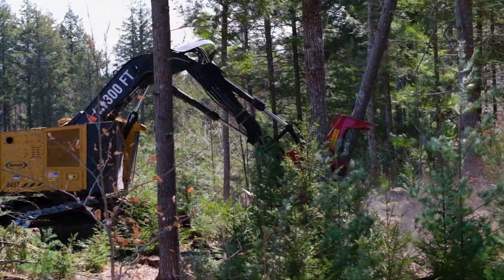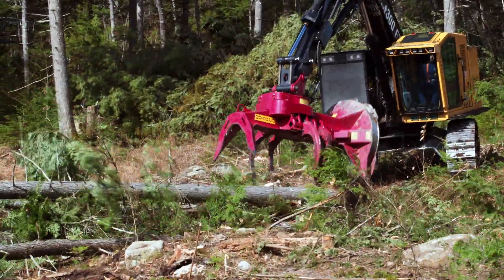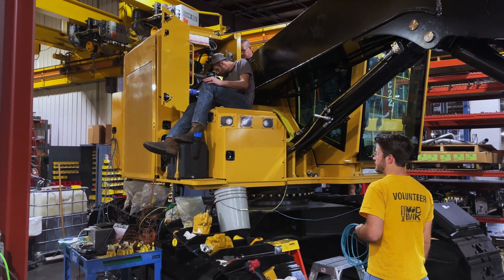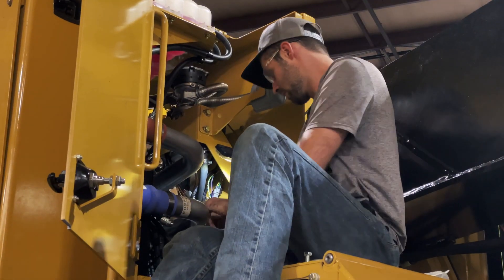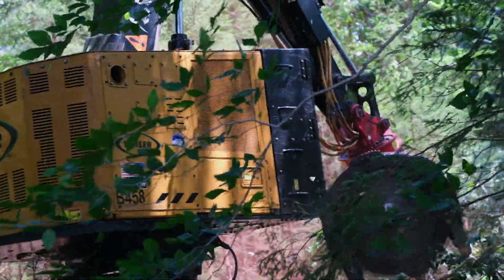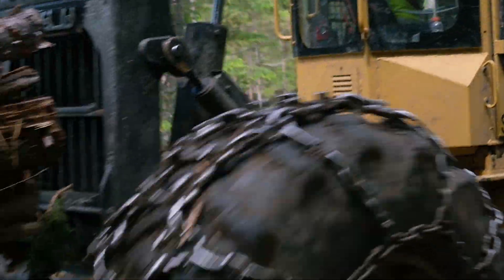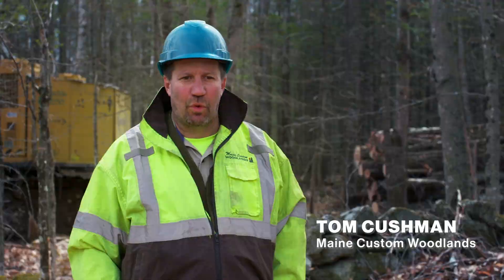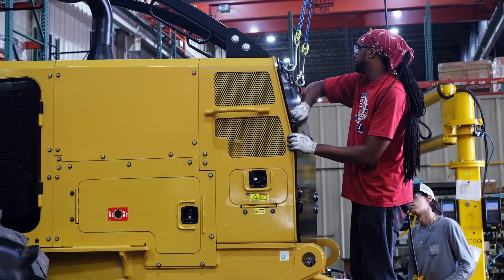Weiler Forestry: Continuously Improving with Customer Feedback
Weiler Forestry, Milton CAT’s forestry equipment partner, stays ahead of the curve by listening to the people who matter most – their customers. Check out the video above to learn how Weiler Forestry is utilizing customer feedback to engineer strong, reliable machines that are better suited for the work ahead.

After the acquisition of Caterpillar Forestry in 2019, Weiler Forestry worked closely with customers to build upon CAT Forestry’s legacy. Weiler designs and manufactures all of their machines so they can control the quality, react quickly to customers’ needs, and rollout design improvements on the spot. Weiler’s engineering team regularly visits customers’ job sites to get feedback to drive design improvements. “If you listen more than you talk, generally you’ll learn how to make your product better,” CEO of Weiler Pat Weiler explained. With customer insights, nearly 100 improvements have been made to the wheel skidder design including better visibility, operator comfort, and fuel efficiency. Working with Milton CAT and our customers, Weiler configured machines specifically for Northeastern conditions. The Northeastern knuckleboom loader configuration includes a circle saw, live heel, fuel-fired heater, and dual batteries. Feller bunchers from Milton CAT come with artic start, rear cameras, additional batteries, and a vacuum pump. Tom Cushman, owner of Maine Custom Woodlands, purchased the first Weiler B458 feller buncher which was adapted from Caterpillar Forestry’s 521 model. “Generally in my career, I have not been the guy that wants to buy serial number one of any machine,” Tom explained. “But I had a lot of faith in the 521s and the updates that Weiler made. They took a good product and made it great.” In addition to making specialized configurations and design improvements to the existing models acquired from Caterpillar Forestry, Weiler Forestry has released 19 new models including a harvester and forwarder.